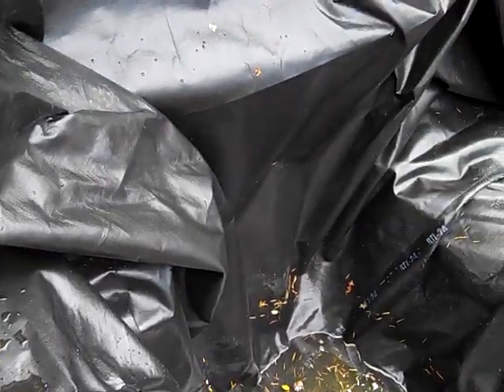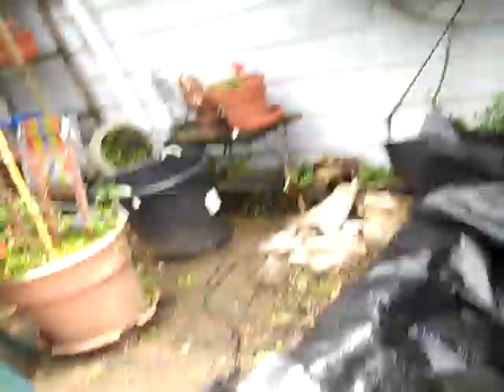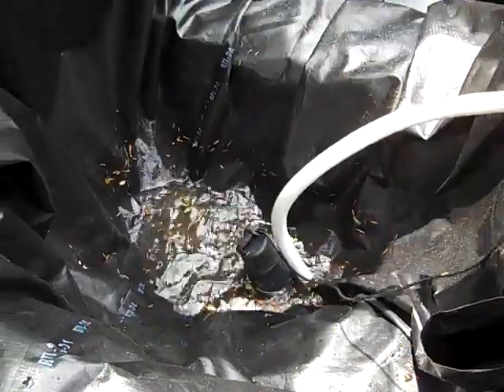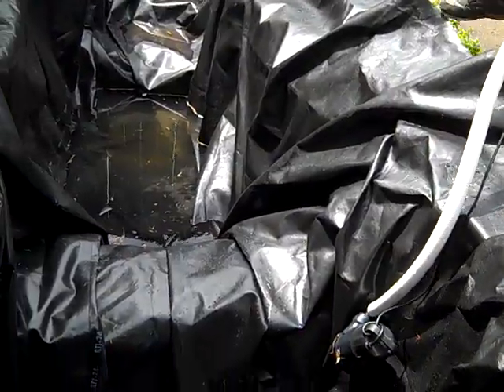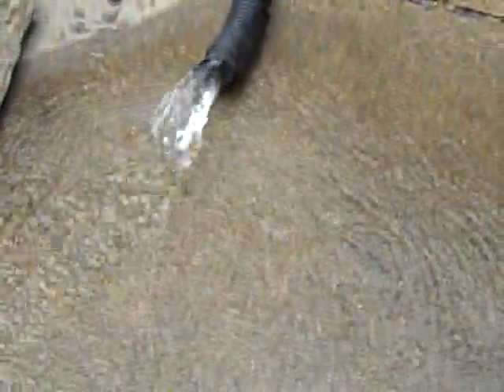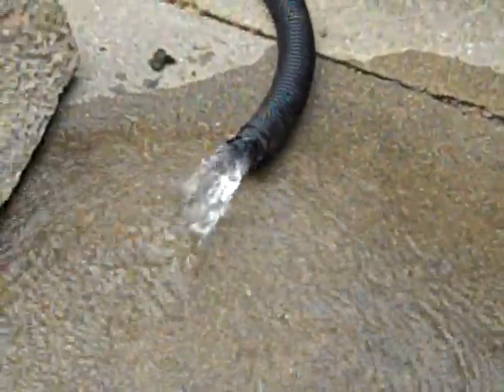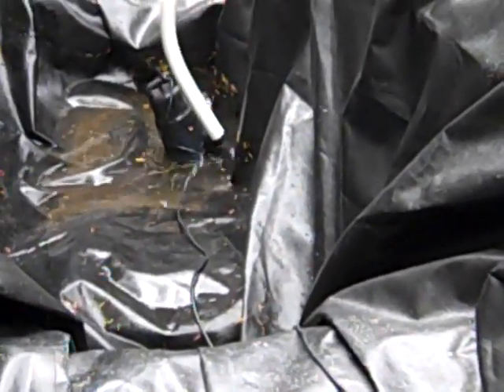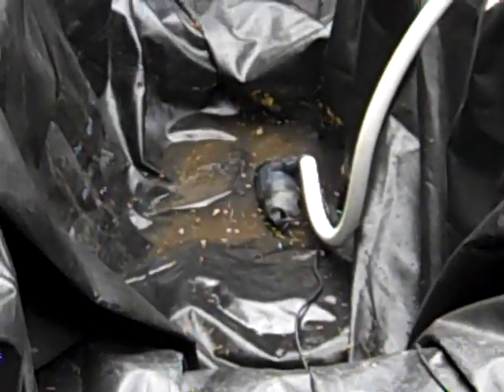Pondscape.us - Part 01 - June-06 - 2009 - Pond Enlargement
Well, its a new month! The pond is almost done! :)

Now we're pumping out all the damn rain water from the night before, so that we can get in there to add the metal plating support to prevent any sort of dirt cave ins.